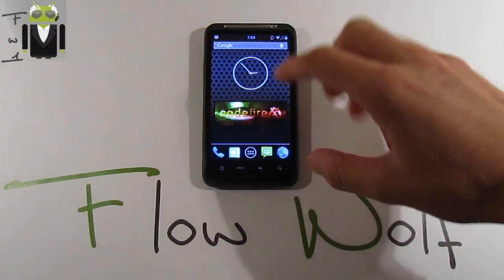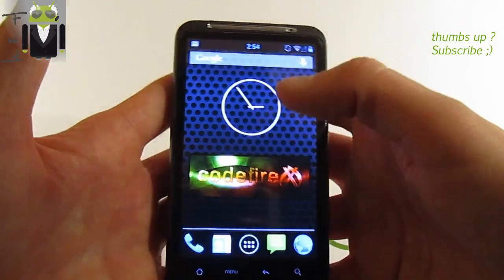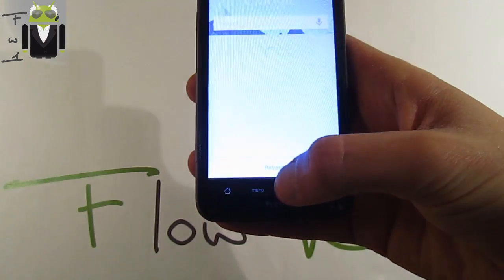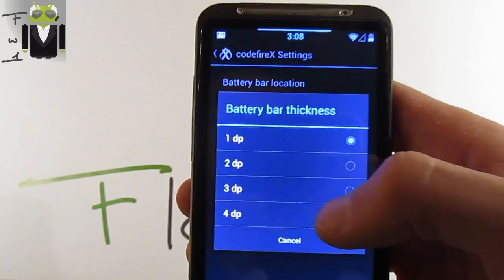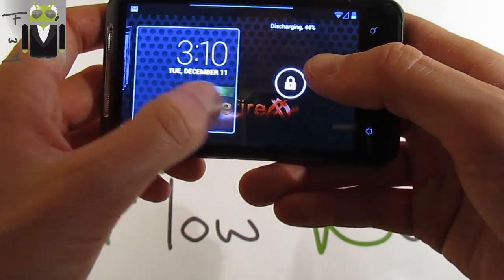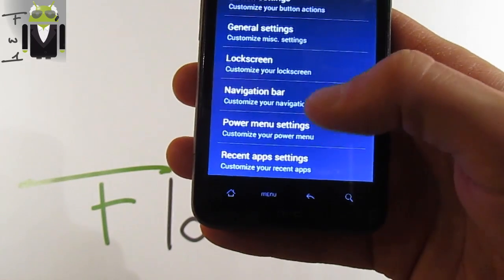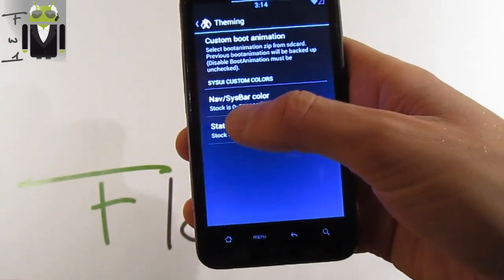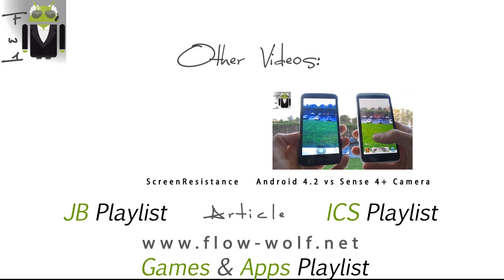Codefire X - BR9 - Android JellyBean - Eng - Desire HD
Android 4.2 - En - Codefire X - Desire HD